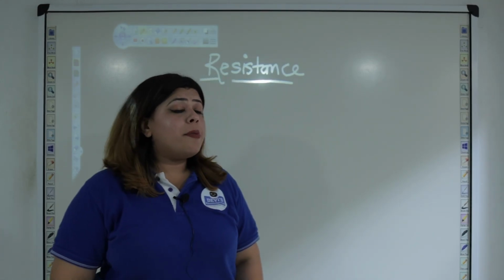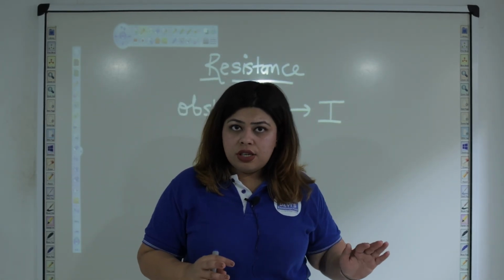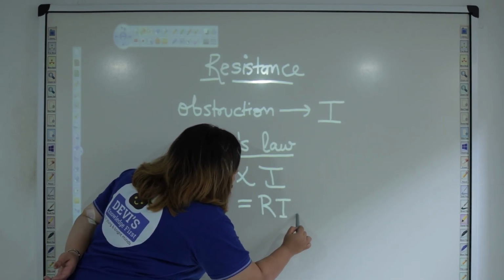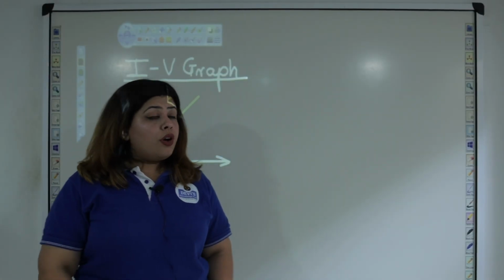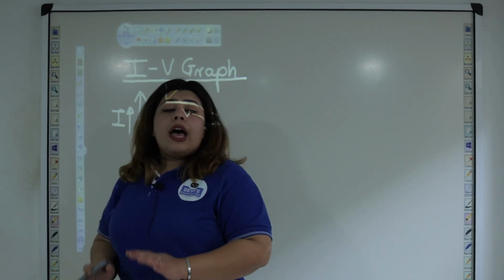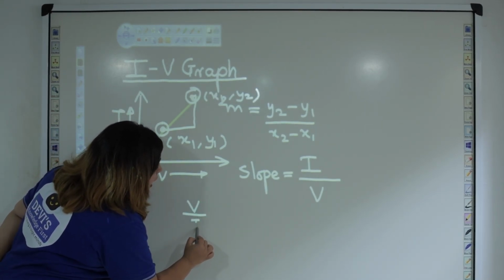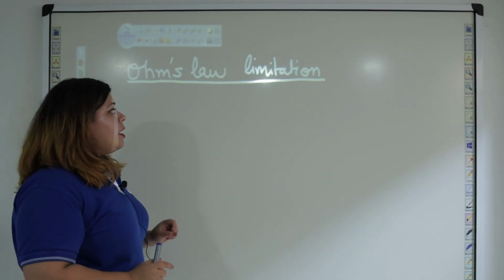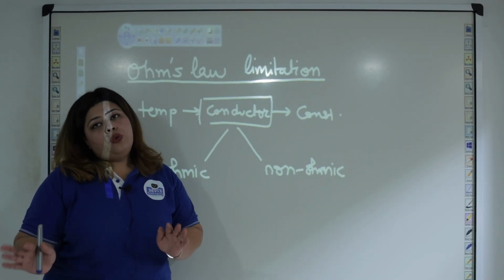Resistance and Ohm's Law | CBSE ICSE IGCSE IB Board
In this video, we will discuss the concepts of resistance and Ohm's law, which are fundamental topics in electricity. We will cover the definition of resistance, its units, and factors that affect it. We will also learn about Ohm's law, its mathematical expression, and its applications.

Key topics covered in this video:

Resistance
Ohm's law
Factors affecting resistance
Applications of Ohm's law
Learning outcomes:

Understand the concept of resistance and its units.
Learn about Ohm's law and its mathematical expression.
Identify factors that affect resistance.
Apply Ohm's law to solve problems related to electricity.
This video is suitable for students of CBSE, ICSE, IGCSE, and IB boards.

Resistance
Ohm's law
Electricity
CBSE
ICSE
IGCSE
IB

To get in touch with us for intensive Smart Learning

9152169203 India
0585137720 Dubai